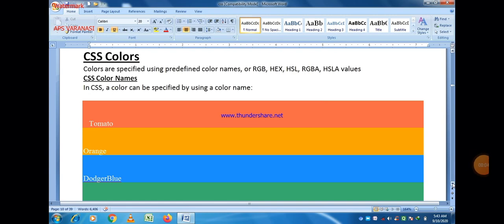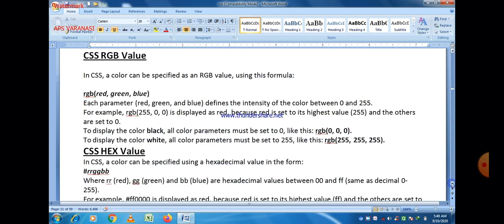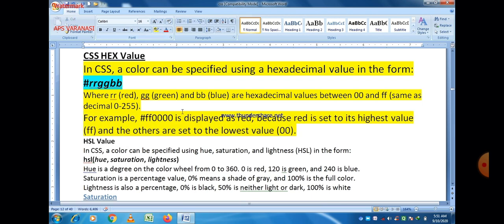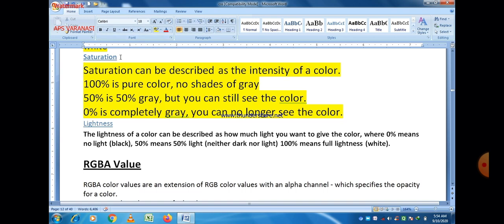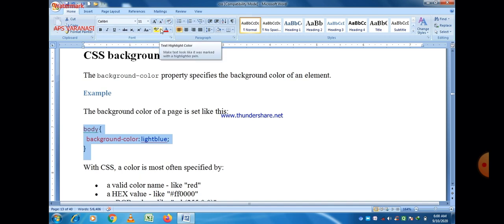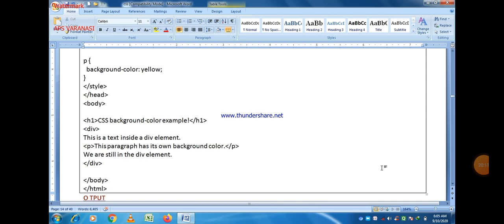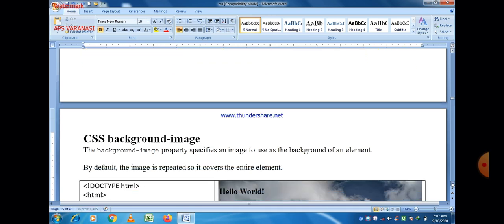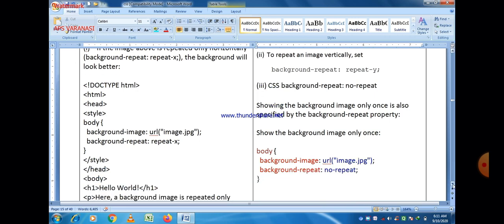Class X Computer Application 11-09-2020 By Mr. Praveen Singh Ch- CSS Part -3